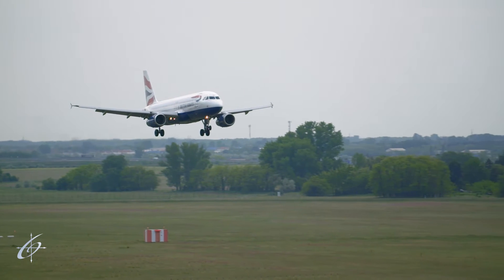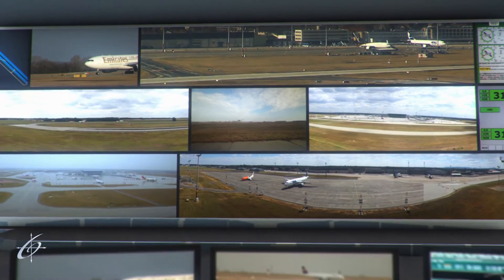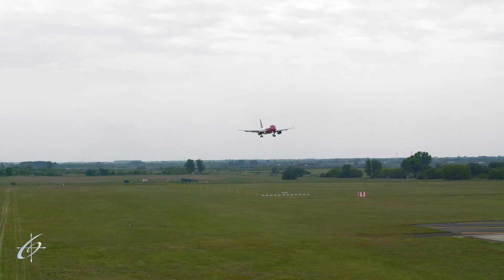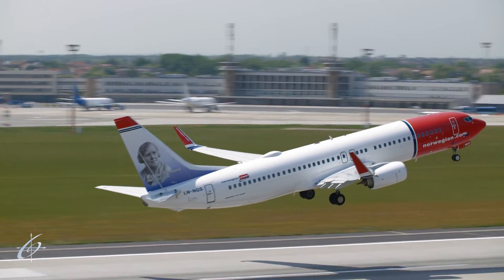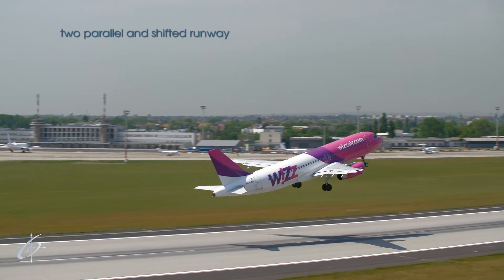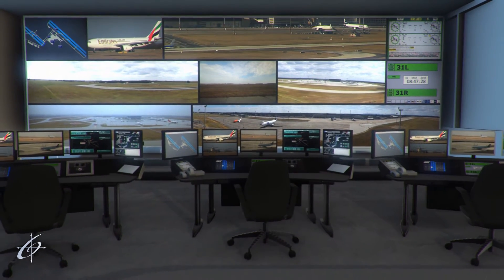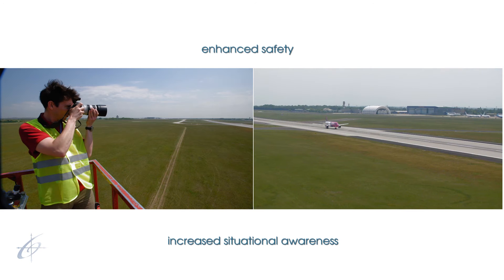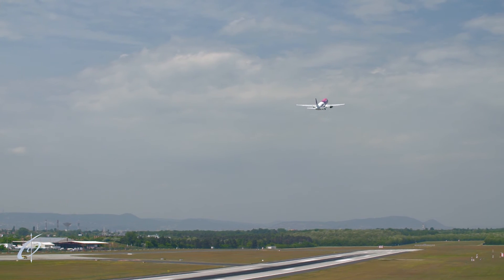HungaroControl - Remote Tower video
Remote tower technology is a cost effective business development platform for regional and seasonal airports as well. HungaroControl is now active in demonstrating the capabilities of such systems for the entire European air traffic management community, under the umbrella of the Budapest 2.0 SESAR LSD (Large Scale Demonstration) project.